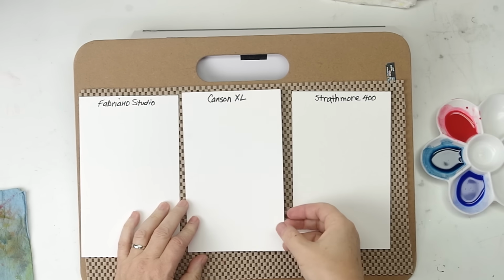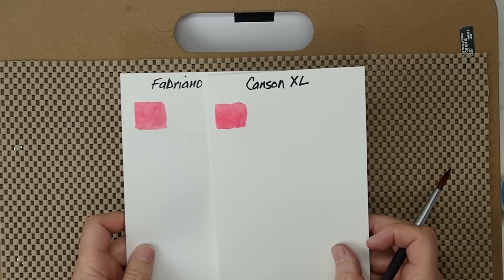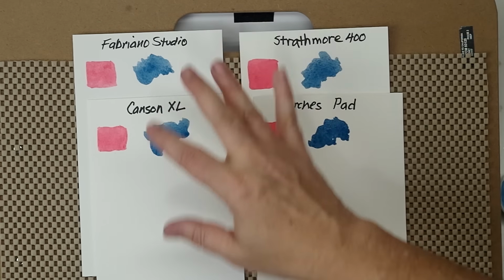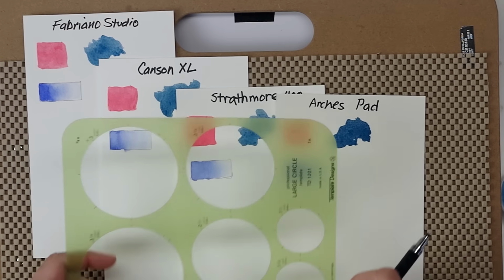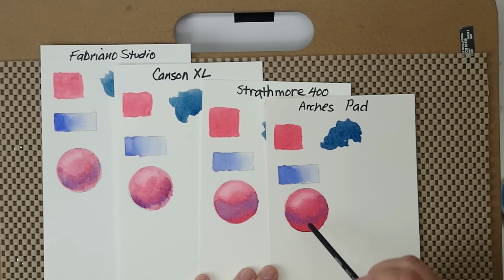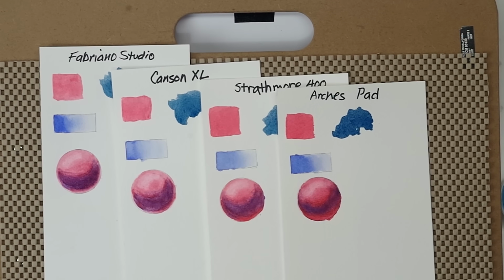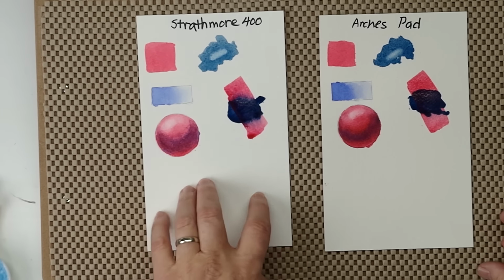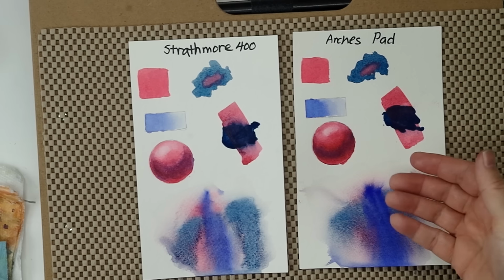SHOWDOWN! Cheap vs Quality Cotton Watercolor Paper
In this video I engage in some basic demonstrations that show the key performance differences between cellulose or wood pulp paper (cheaper) vs 100% cotton paper (best quality). And make sure to watch my clarification video on cotton papers and how to use cheaper papers.

NOTE: Correcting an error in this video. There is not a cheaper grade of Arches. I used to assume that was true of the tear off pads but its the same quality paper as their sheets.

Arches Watercolor Paper (various)

Arches 140lb. Tear Off Pad

Princeton Elite #8 Round Brush

Princeton Neptune 3/4" Flat from set

M. Graham Watercolor Paint

6- Deep Well Mixing Palette

100% cotton papers I've used and can recommend:
Fabriano Artistico
Strathmore 500
Hahnemuehle (Leonardo, Cezanne, Turner, The Collection)
Saunders Waterford
Stonehenge Aqua
Canson Moulin Du Roy
Canson Heritage
Bee 100% Cotton
Winsor Newton Pro (not Classic)

Lanaquarelle (French)
Langton Prestige (UK)
Shizen (Indian)

I don't actively solicit merchandise or brand sponsorships like many YouTubers do. If you would like to be a Minder Patron, I would be honored. You would be taking a tangible role in making this content possible.